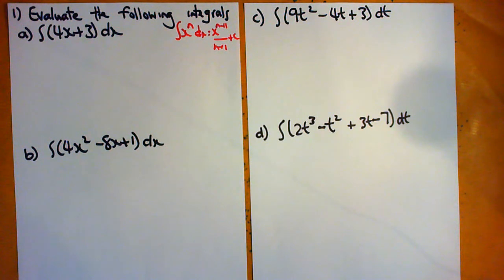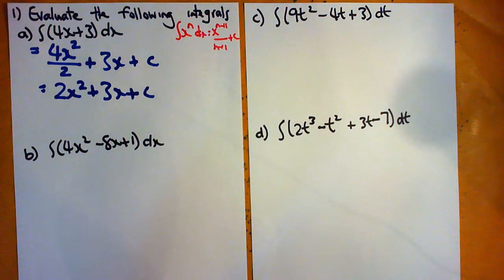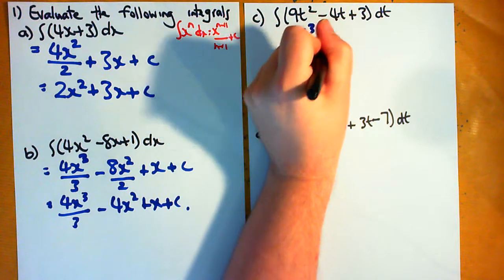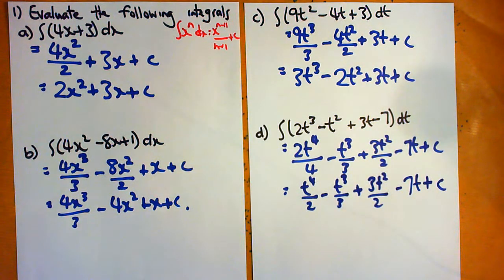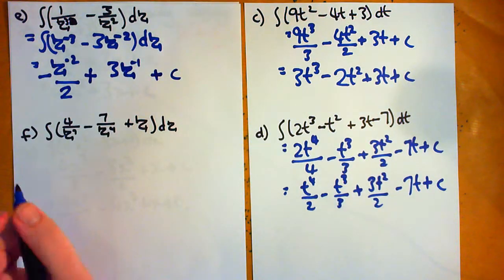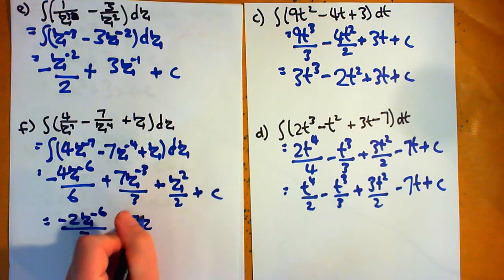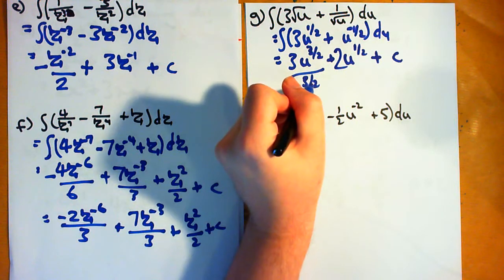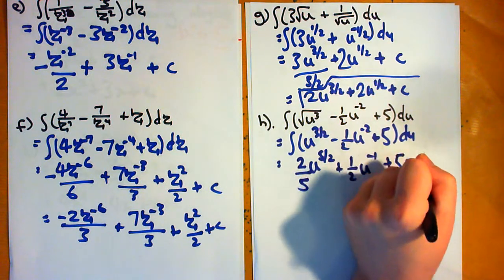Tutorial 11, Question 1